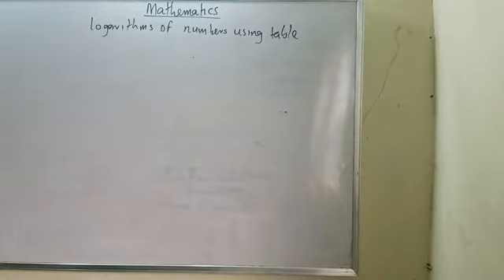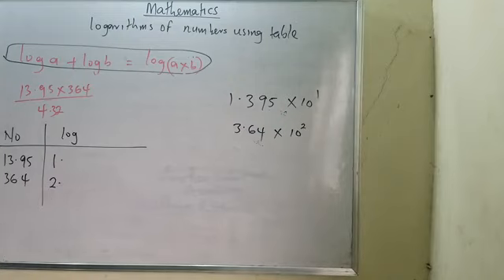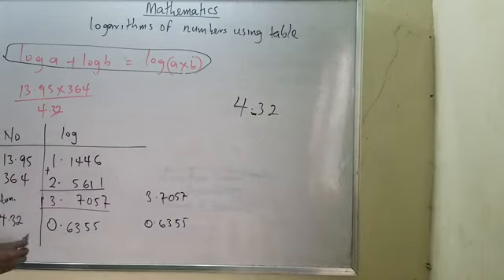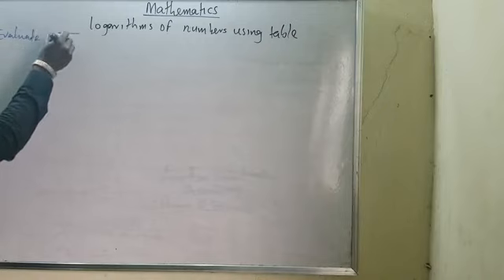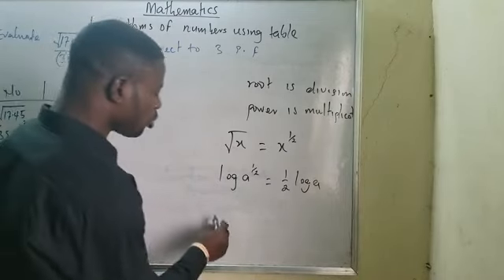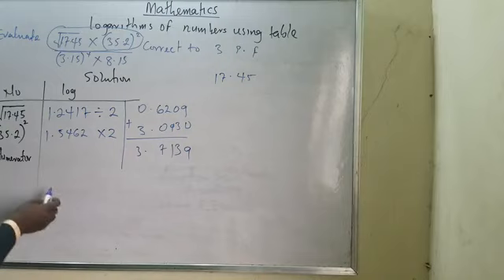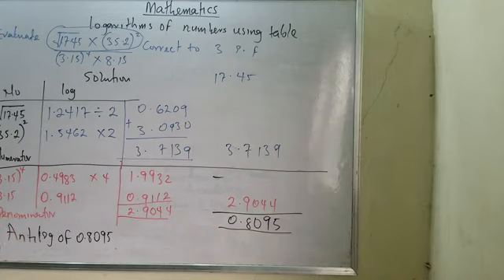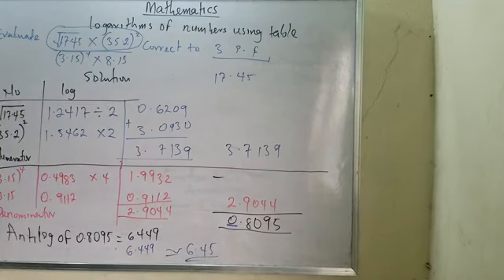Logarithm of numbers greater than one